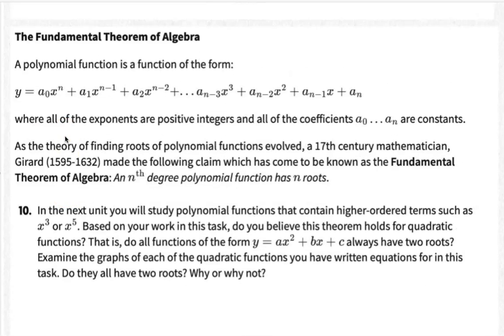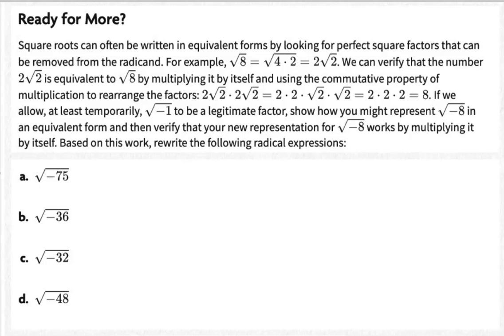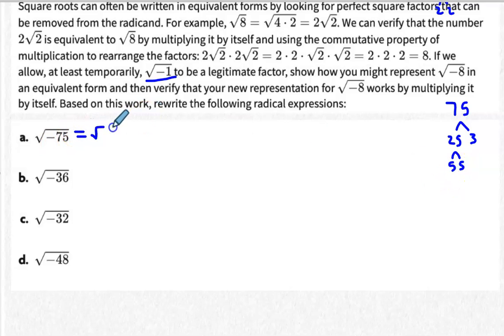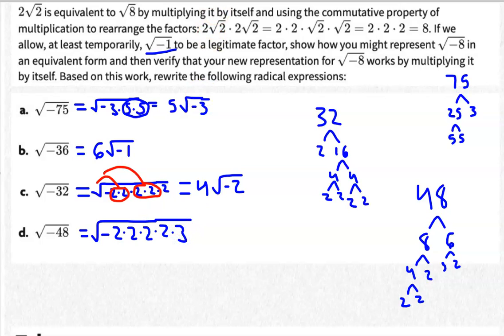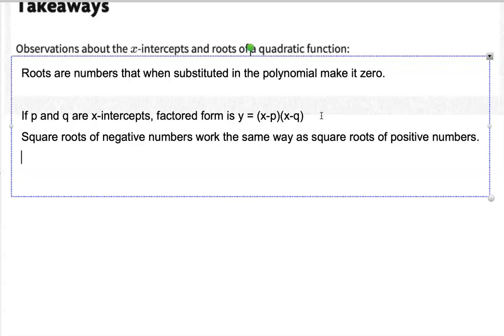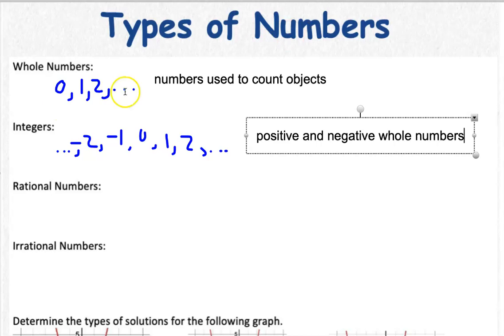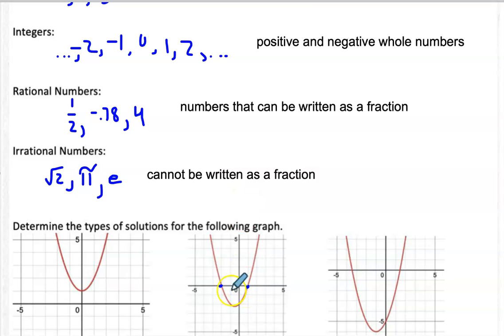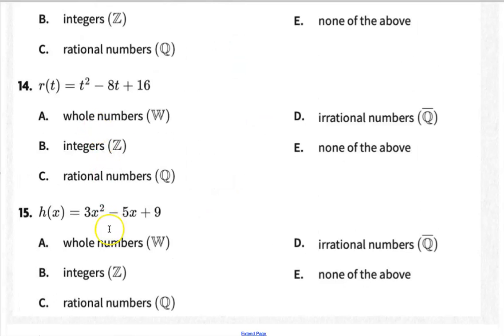Alg 2 Unit 3 Lesson 4 pages 53-55